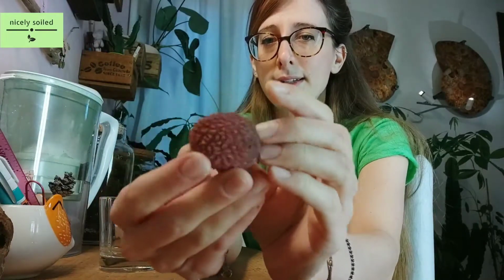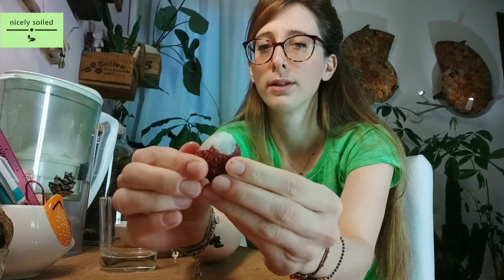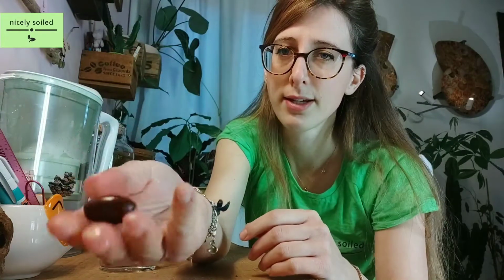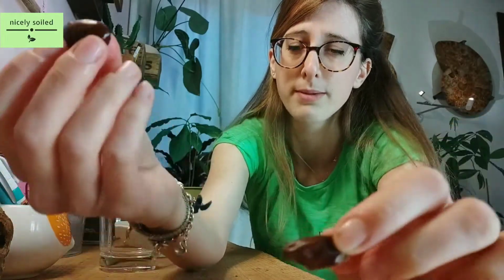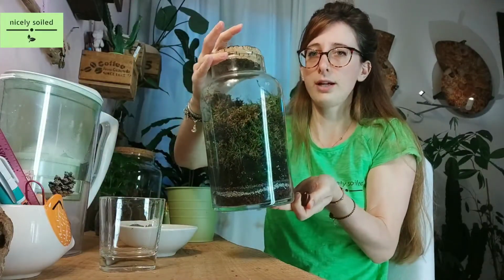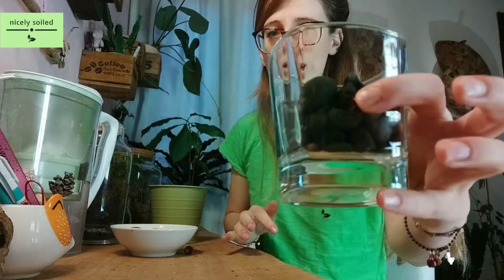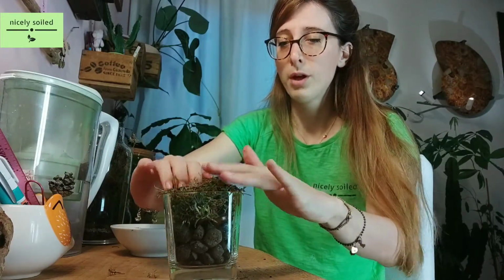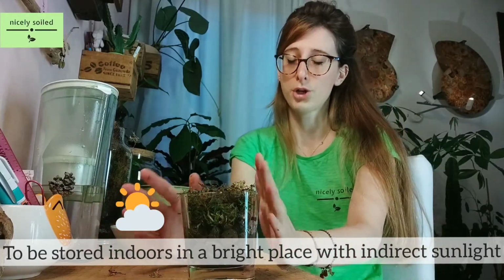SELF-WATERING TO GROW LYCHEE FROM SEED - an easy way to propagate lychee fruit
How to propagate the litchi plant from seed? It's very easy! In this video we are going to explore a new method that requires the use of moss, LECA (lightweight expanded clay aggregate) and filtered water. This way we will create a DIY self-watering pot that keeps the seeds always humid and requires very sporadic watering. It's perfect if you are going on holiday.